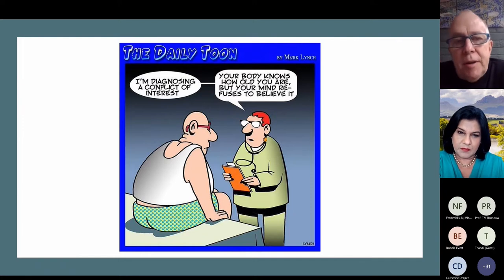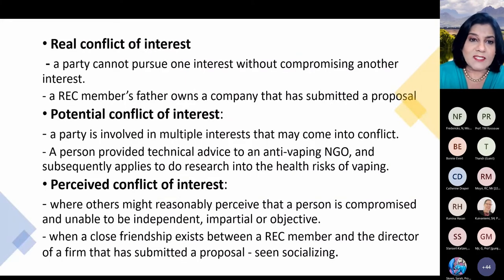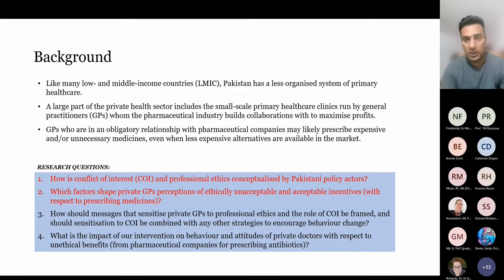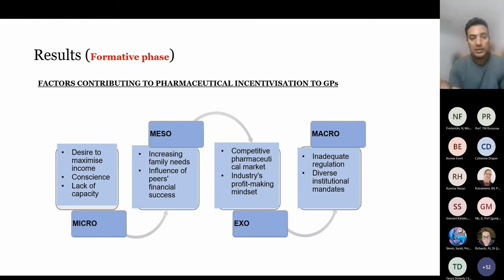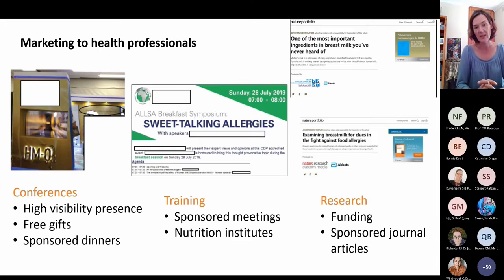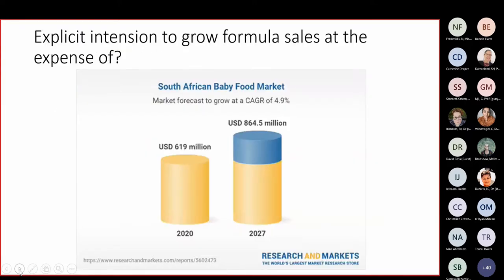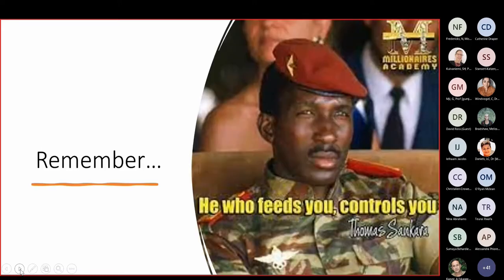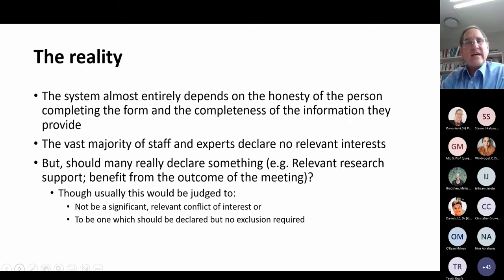Global Health Webinar 29 Sep 2022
Nothing is ever free: What is conflict of interest and how does it play out across global health?